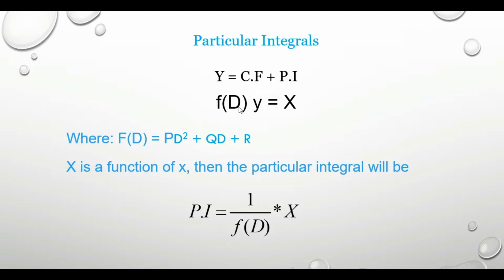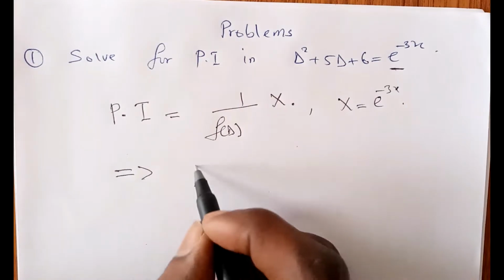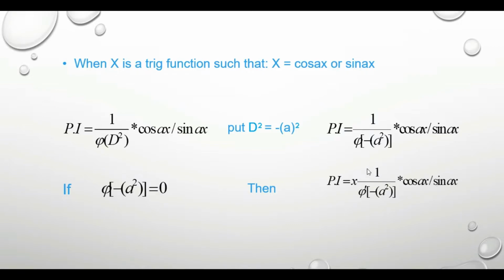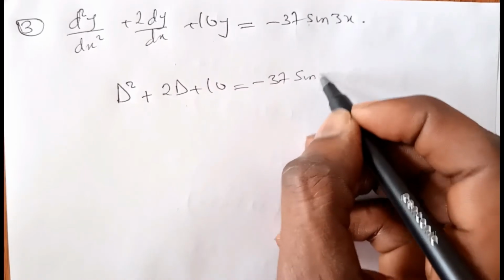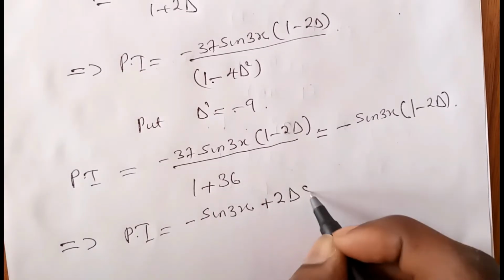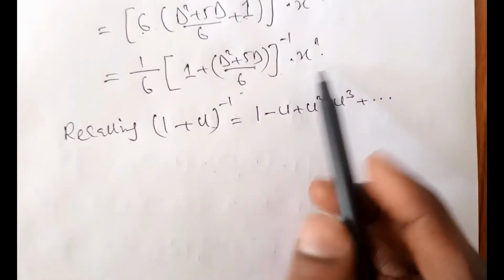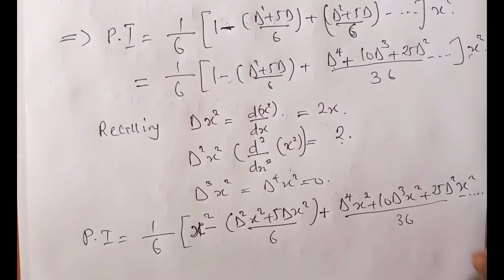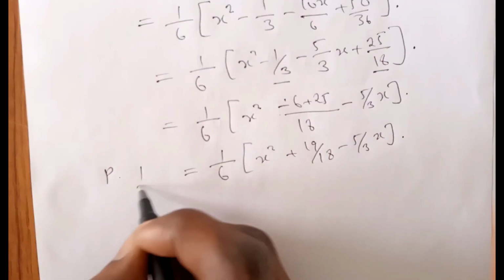particular integrals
particular integrals are explained with the help of examples